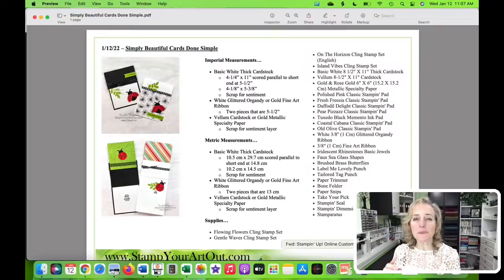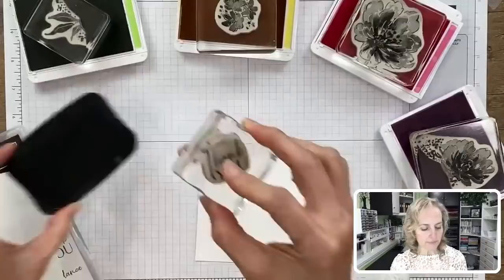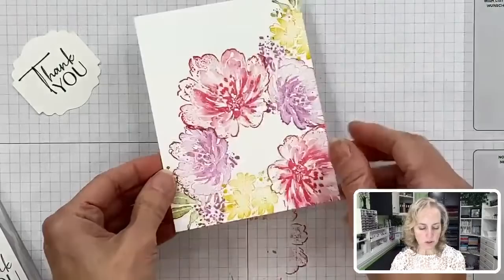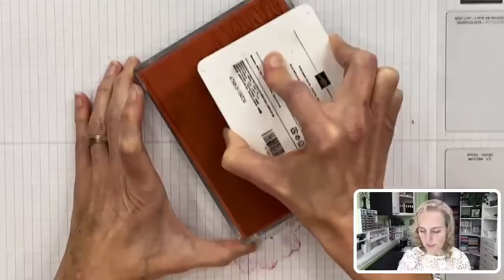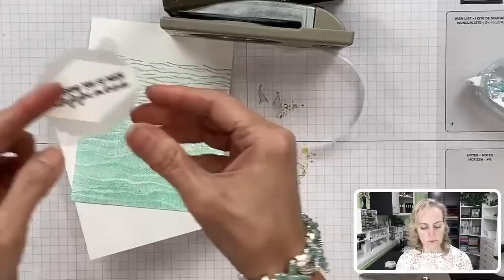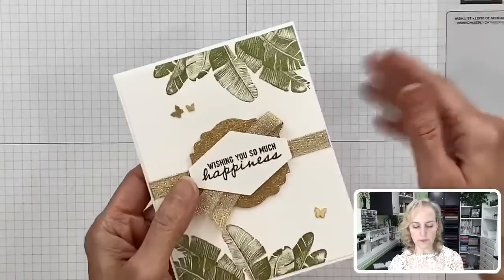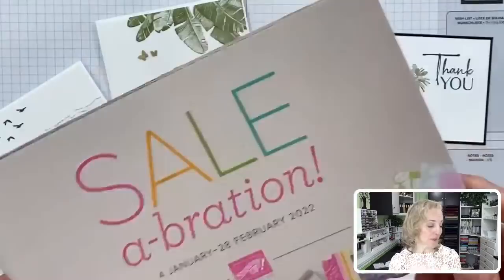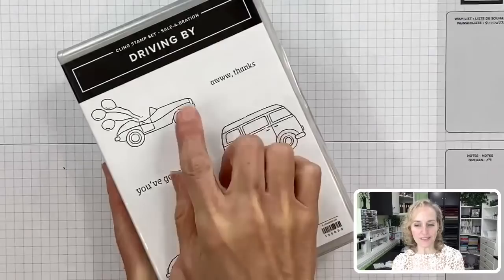Simply Beautiful Cards Done Simple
In this video I share step-by-step directions for making some beautiful greeting cards without a lot of effort or expensive tools. My three different cards all feature newer products: the Flowing Flowers, Gentle Waves, On the Horizons, and Island Vibes stamp sets, and the Faux Sea Glass Shapes, Iridescent Rhinestones, Brushed Brass Butterflies embellishments. You will find close-up photos, a list of the supplies I used, and measurements in my Wednesday, January 12, 2022 blog post

• Gold & Rose Gold 6" X 6" (15.2 X 15.2 Cm) Metallic Specialty Paper [156844]